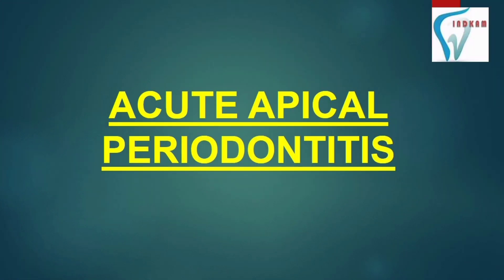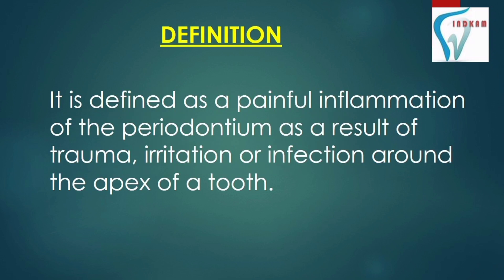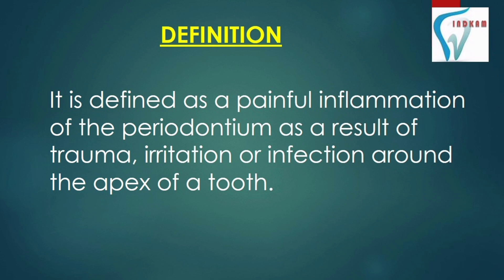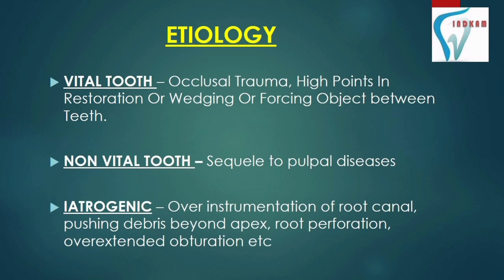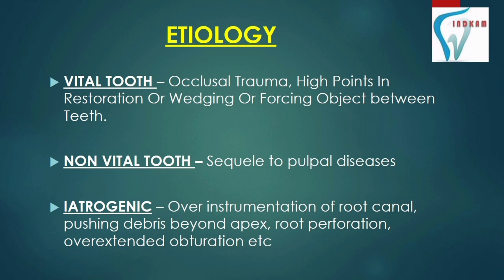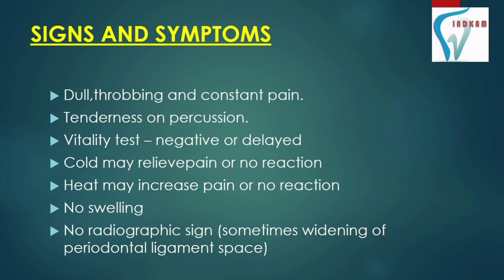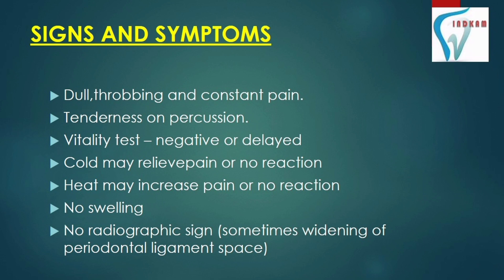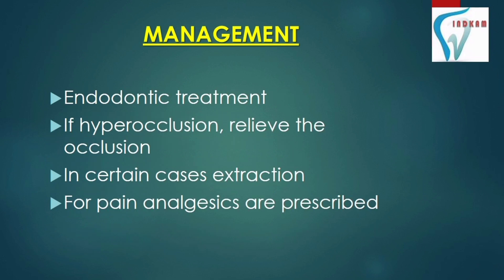ACUTE APICAL PERIODONTITIS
Video covers -
How is acute apical periodontitis treated?
How is acute apical periodontitis diagnosed?
What causes acute apical periodontitis?
What are clinical signs of periodontitis?

Video Highlights

What is acute periodontitis?
What are signs and symptoms associated with symptomatic apical periodontitis acute?